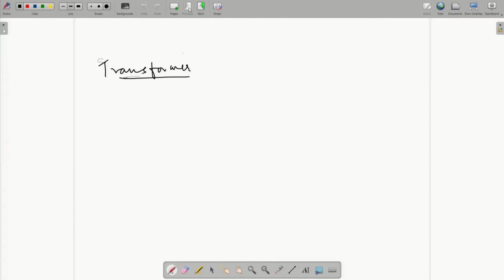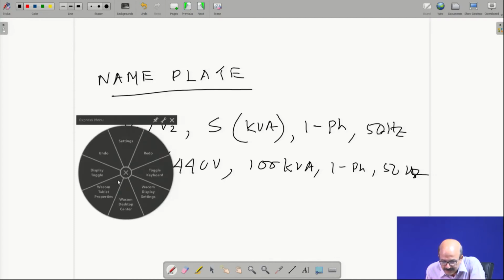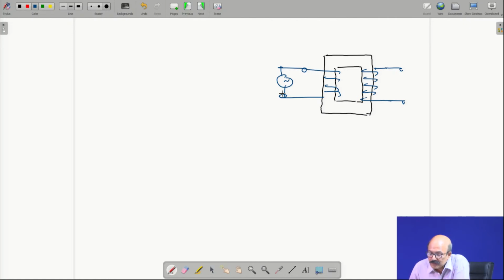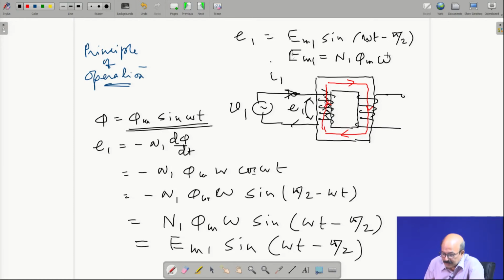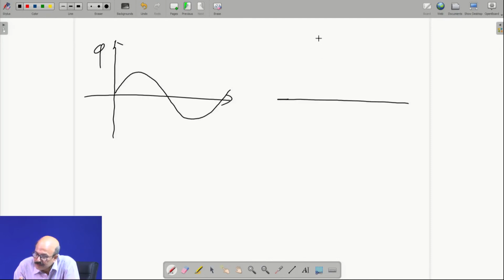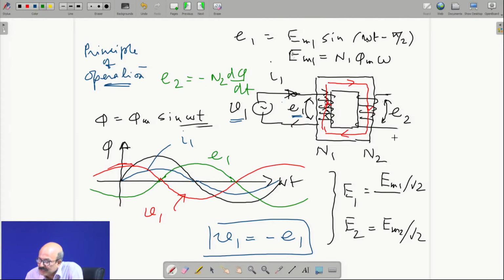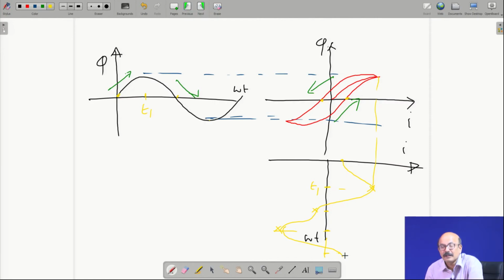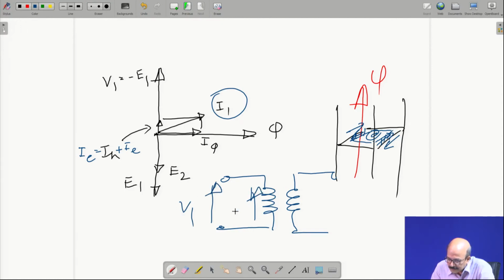Electrical Technology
Prof. Chandan Chakraborty
Dept :  Electrical Technology
Course Name: Electrical Technology Sec 13-14